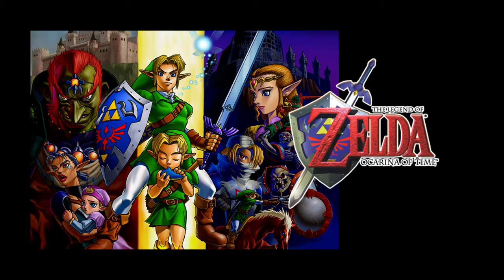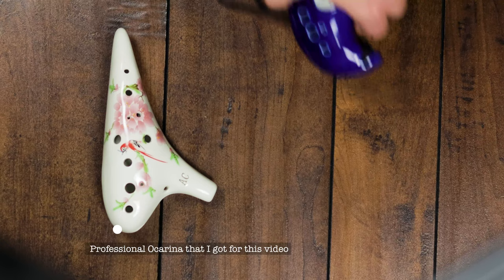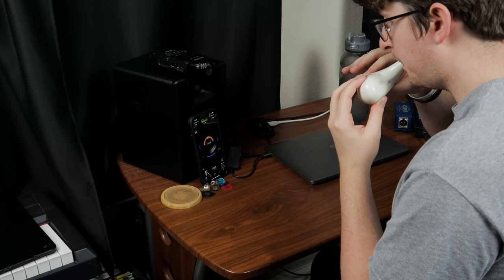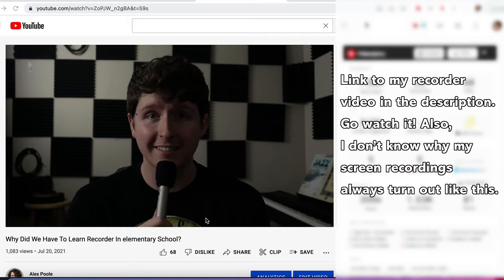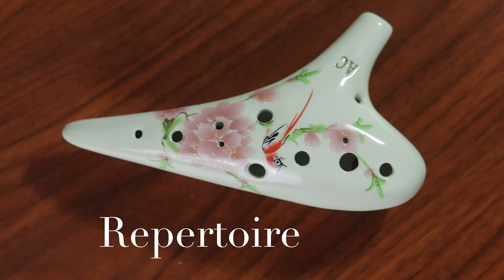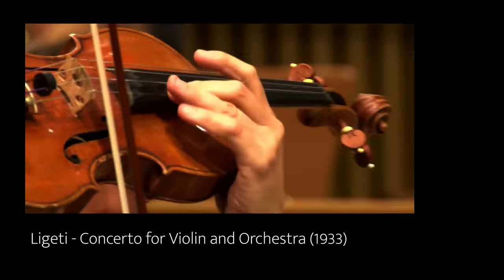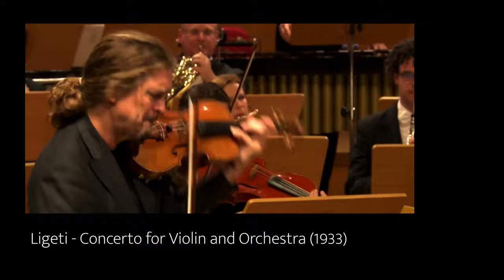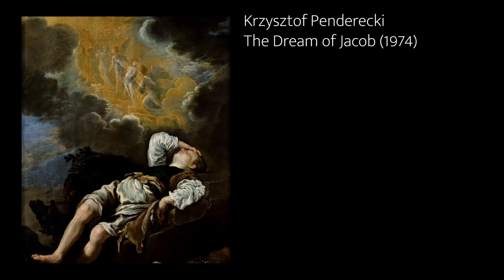The Ocarina - A Video Essay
In this video, I take a look at the ocarina. Where did it come from, and why does Link play one?